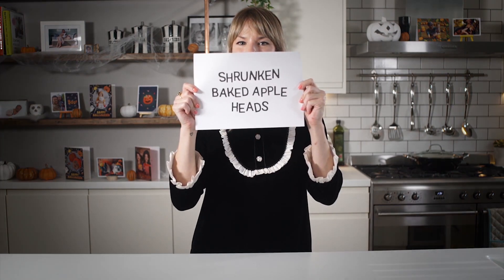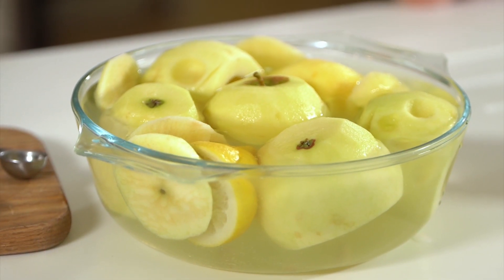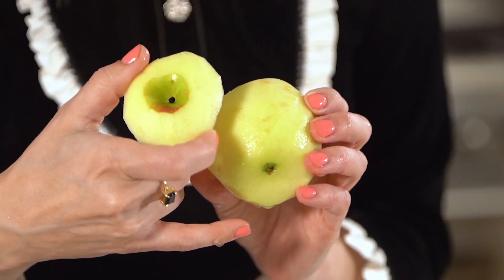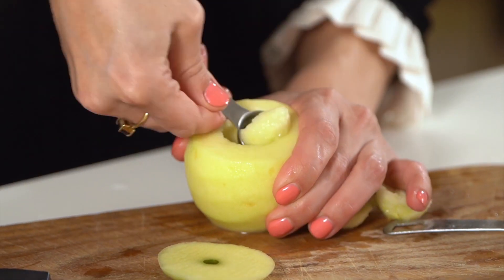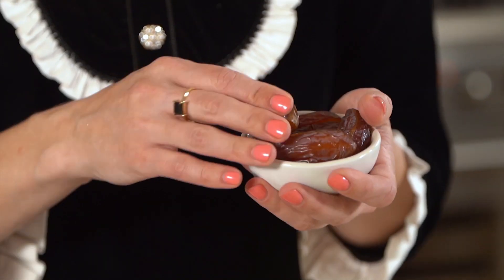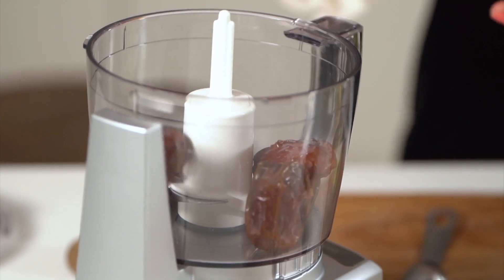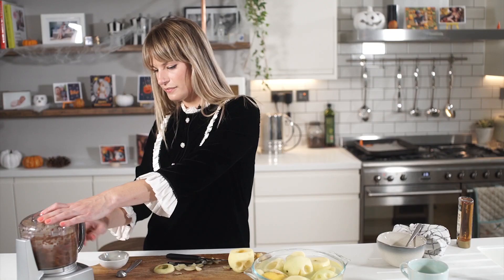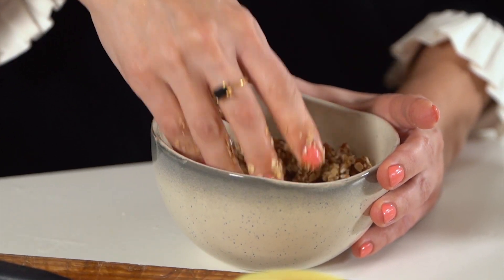TouchNote presents Halloween Hacks #04 - SHRUNKEN BAKED APPLE HEADS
Just the treat for healthier Halloween treats, it's Hungermama with the first of three custom recipes. Now available to order in the TouchNote app.